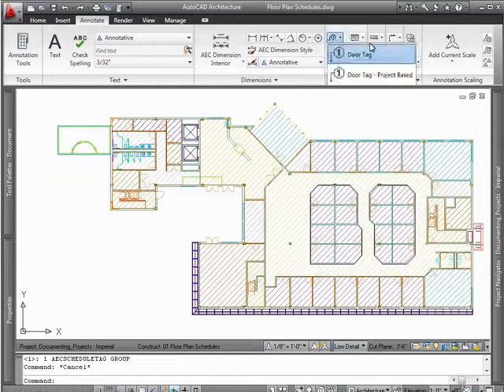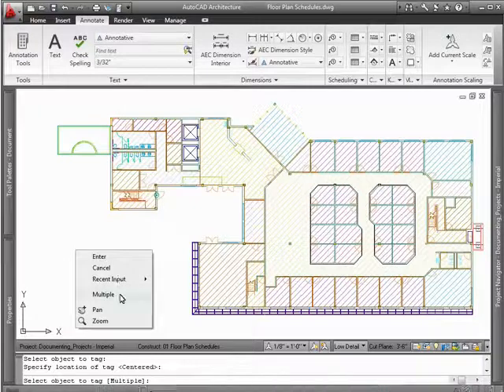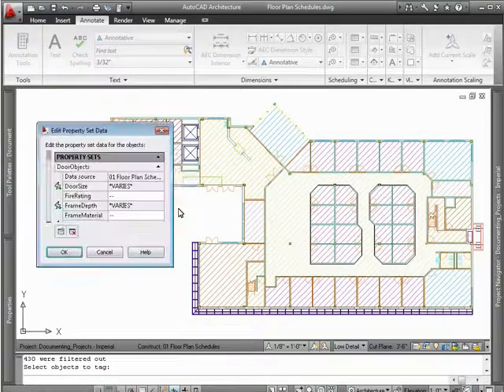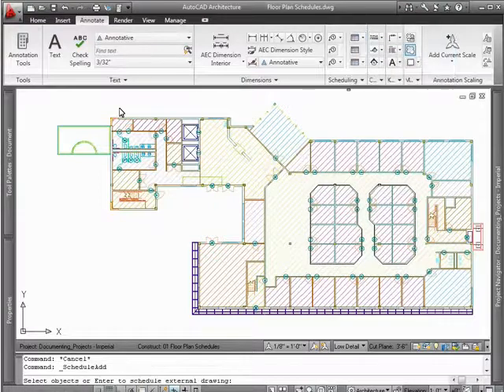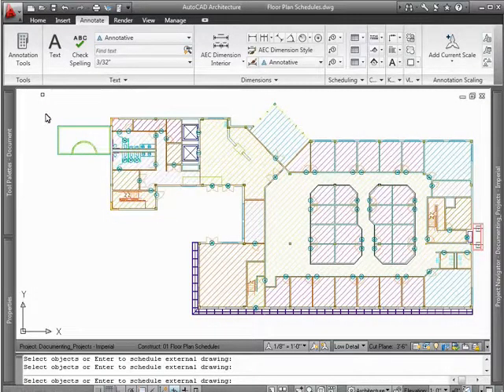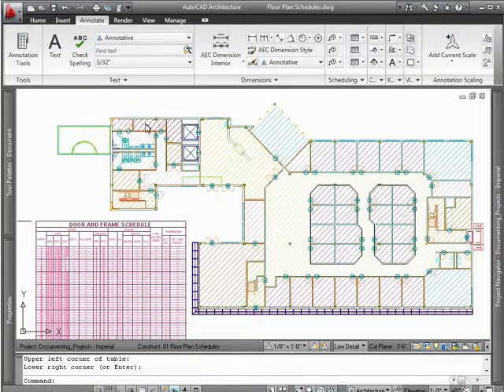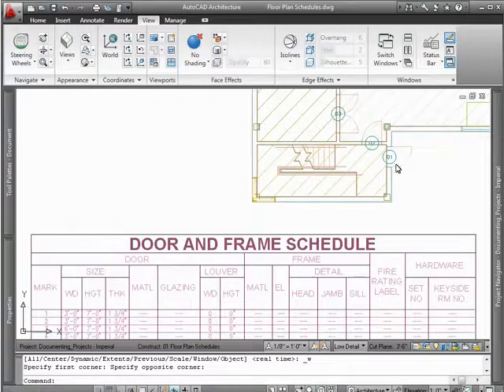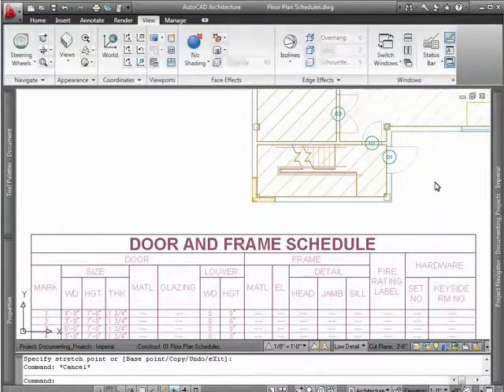AutoCAD Architecture 2012: Demo - Schedules | MAPData